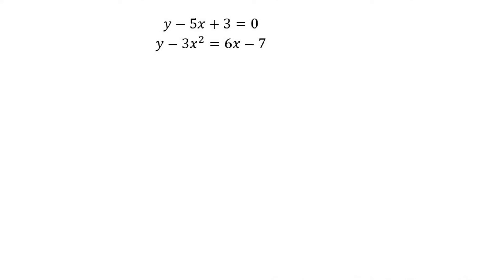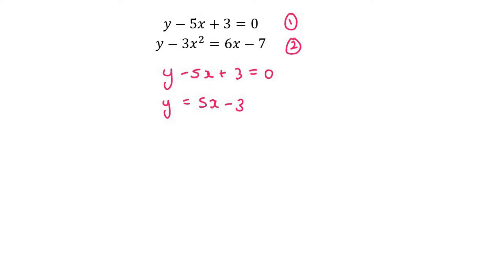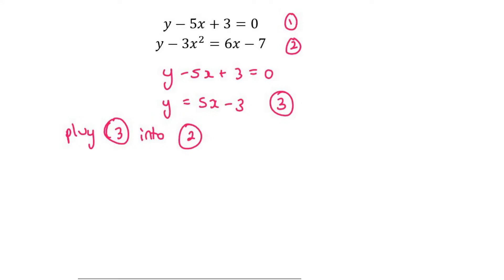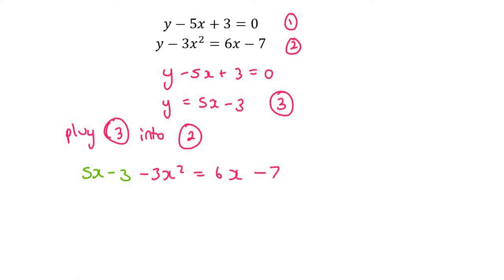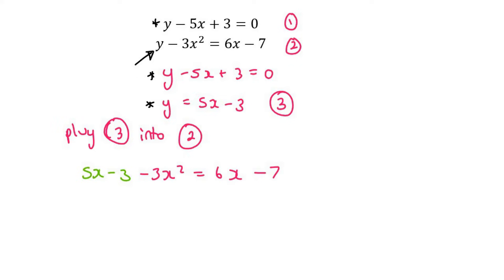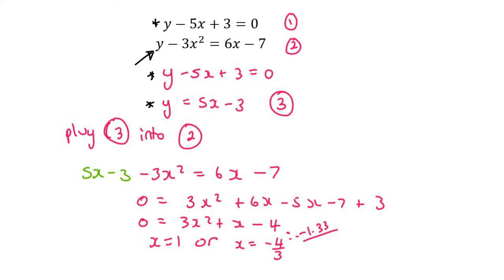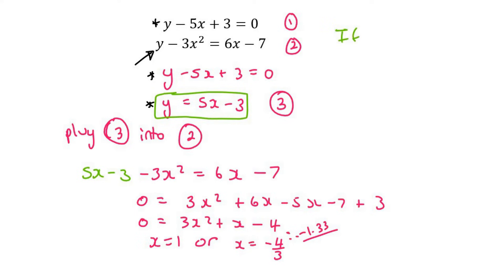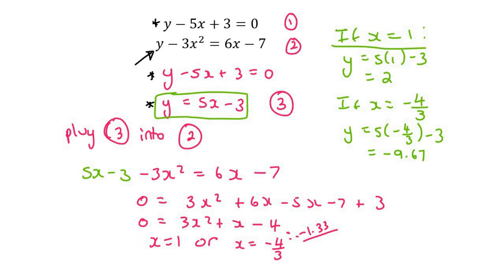3d) Simultaneous equations gr 11 | Try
Simultaneous Equations Grade 11.